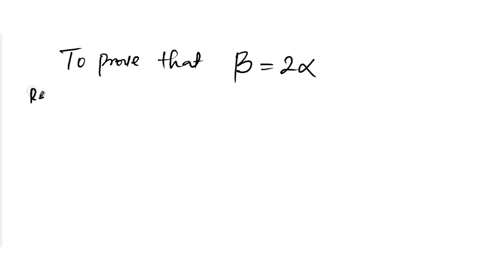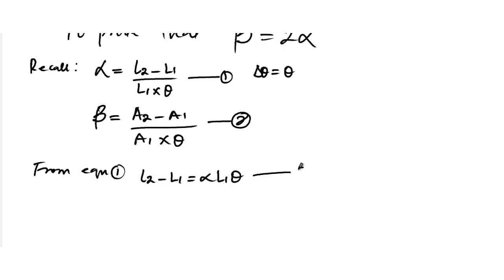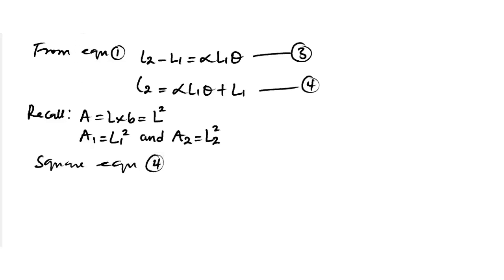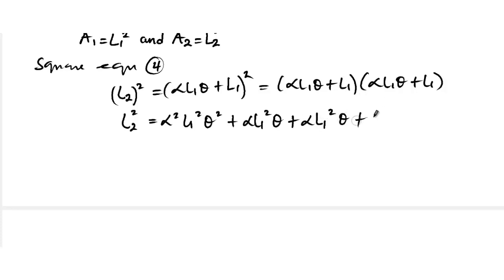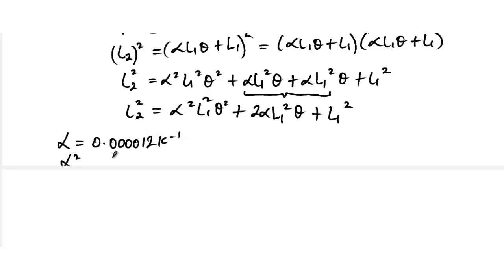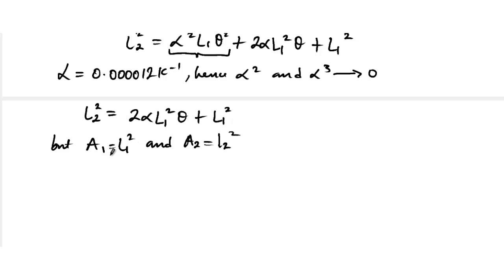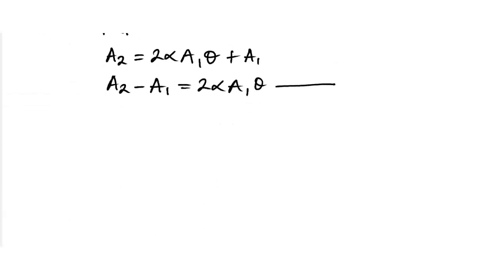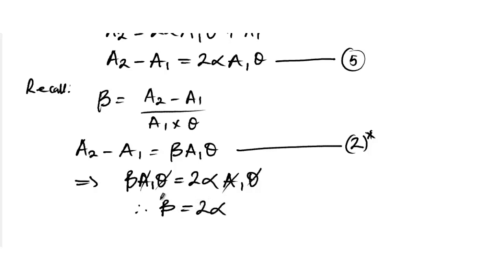Relationship between Area (Superficial) Expansivity and Linear Expansivity